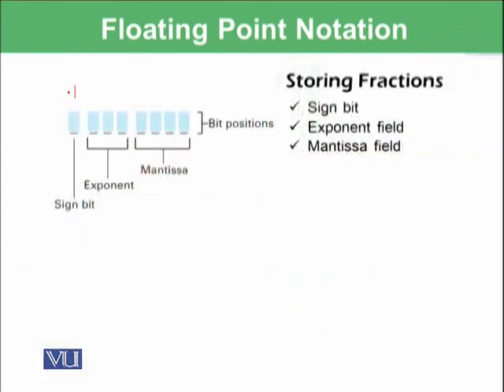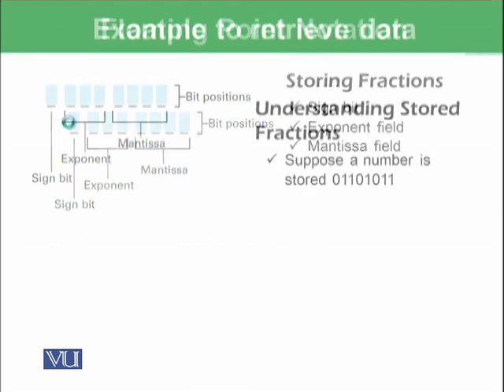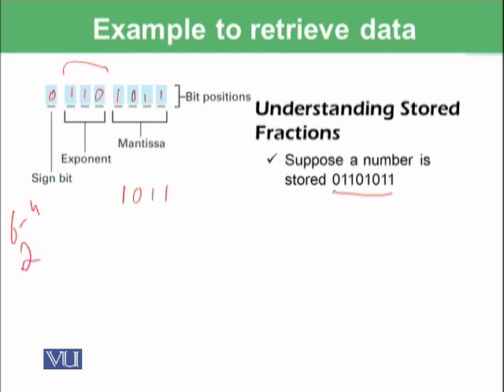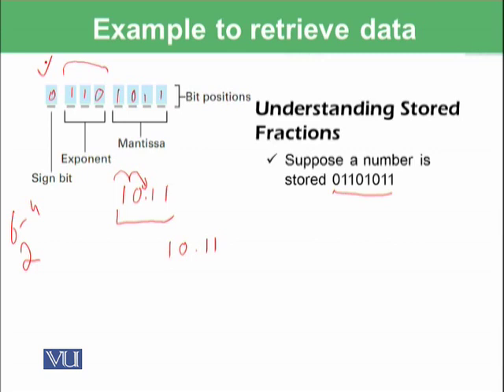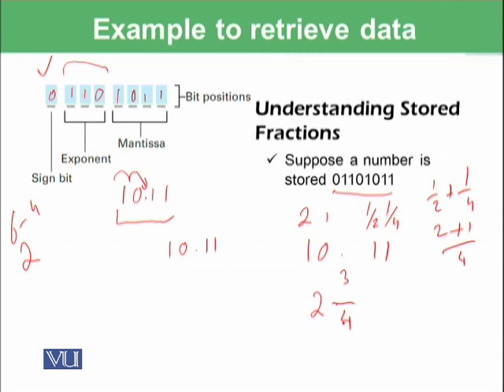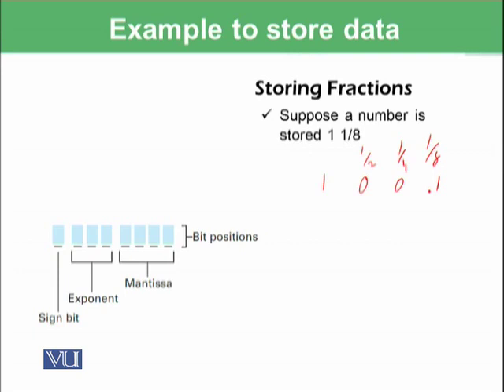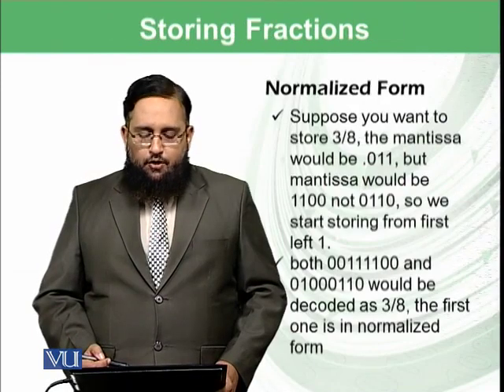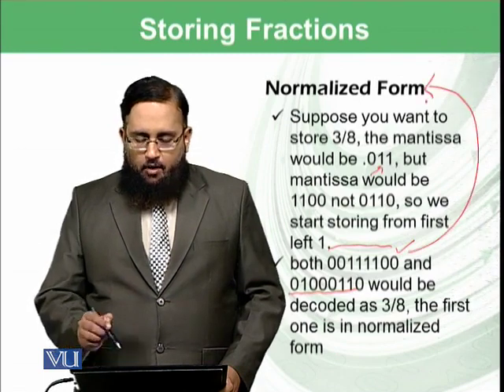CS 101 Topic 027